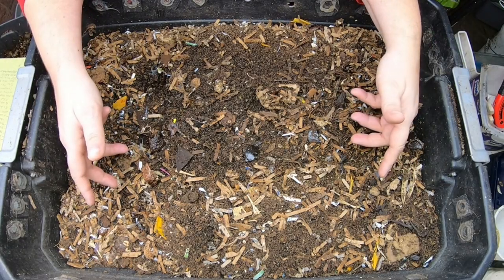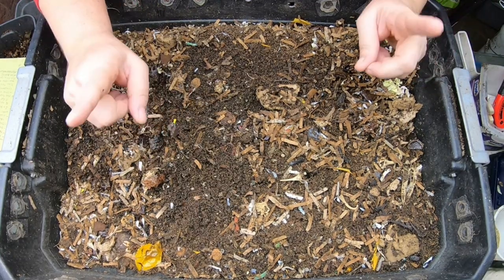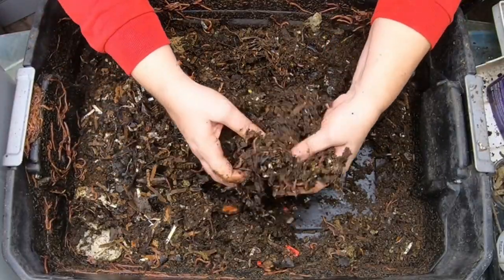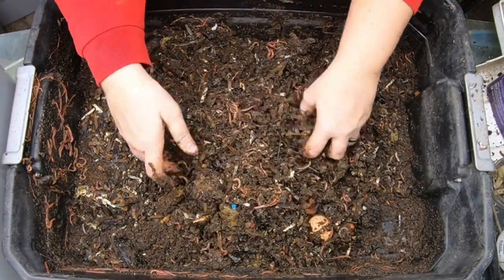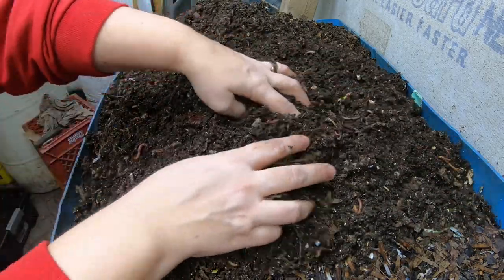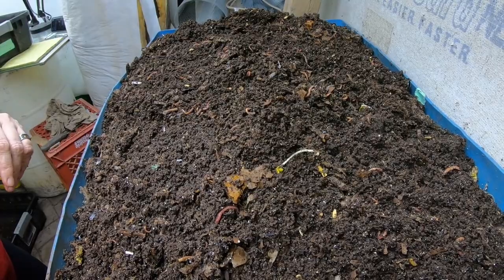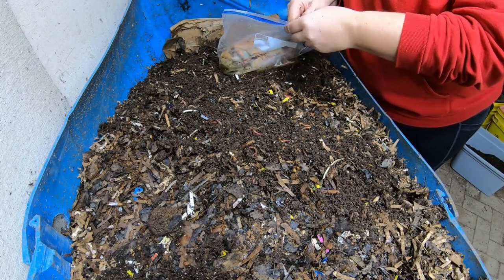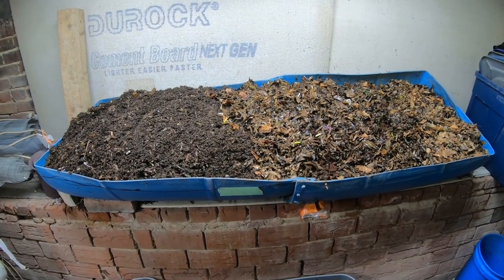Light Harvest DIY bin - Move worms to 55 gallon bin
Stacked Systems with mixed worms is harvested
This bin is x3 ten-gallon totes I purchased at a big box store for about 7$ USD each.  Today we get them harvested and restart the bin.    They are the uncle Jim mix of red wigglers, blue worms and European night crawlers.  To make the stack of 3 10 g/38l bin I placed ½ in (13mm) air holes in the sides of the totes and holes in the bottom of the top 2 layers for the worms and liquid to move throughout the bin. I drilled half inch holes and covered them with screen on the top layer upper walls. The middle layer has smaller holes.  The lowest layer does not have holes in it. The middle layer of the worm bin has 1 sixteenth inch holes (3mm) drilled in the bottom.  This layer was meant to only drain off liquid from overly wet food.  The worms had their own plan and demanded I place bedding down there.  I did and we have lived happily ever after.  The top layer has 1 quarter inch holes drilled in the bottom to allow the worms to migrate down or up.  This bin needs harvested about every 5 or 6 months.
Mesh bags to make worm tea
Coco coir Coco Bliss
Organic Kelp Fertilizer
Liquid Kelp
Unsulfured Black Strap molasses
Utility Tub - 26" X 20"
Aurora 18 sheet shredder
SE 5-Piece Set of Patented Stackable 13-¼” Sifting Pans - GP2-5 SET
SE Patented Stackable 13-1/4" Sifting Pan, Mesh Size 1/12" - GP2-112
Bon Tool 11-407 Utility Tub - 26" X 20"
Tetra 16172 Aqua Safe Fish Tank Water Conditioner
Worm Farmers Handbook Book
Worms Eat My Garbage Book
Vermiculture and Technology Book
Worm Farm Revolution
Uncle Jims European Night Crawlers